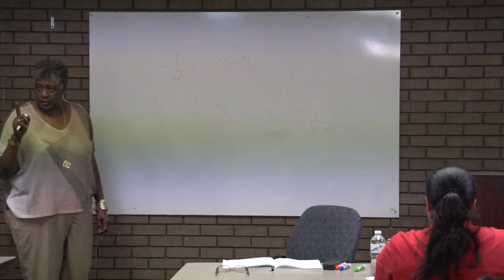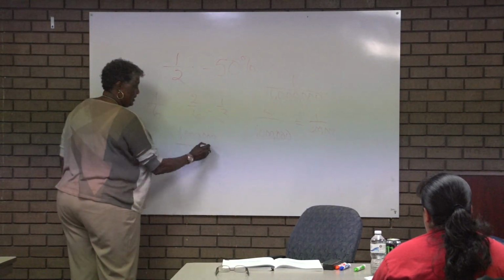Reading Charts, Graphs & Probability1